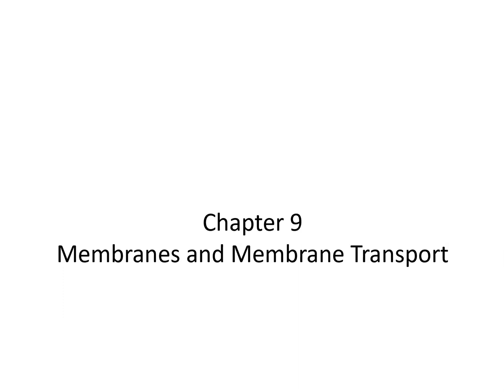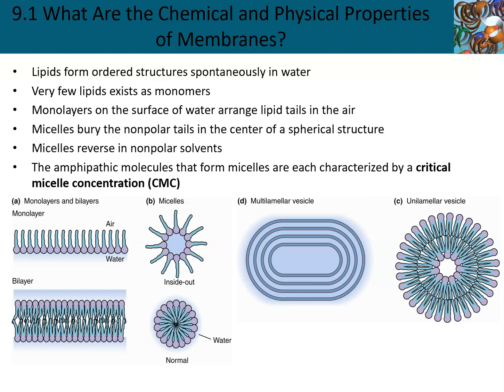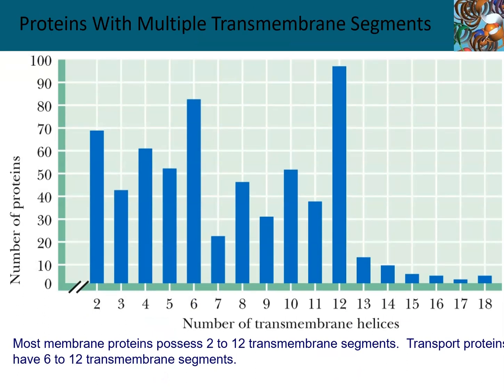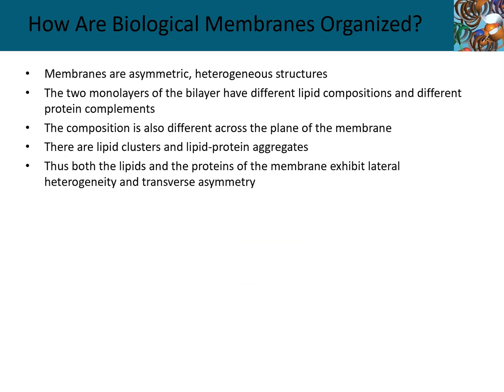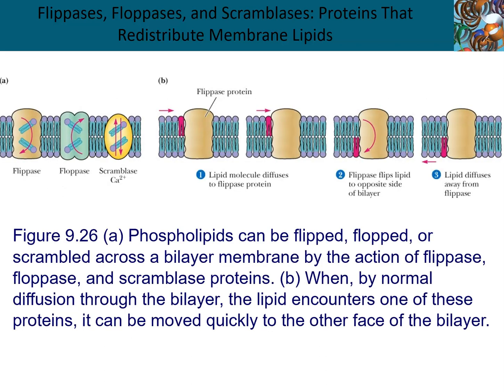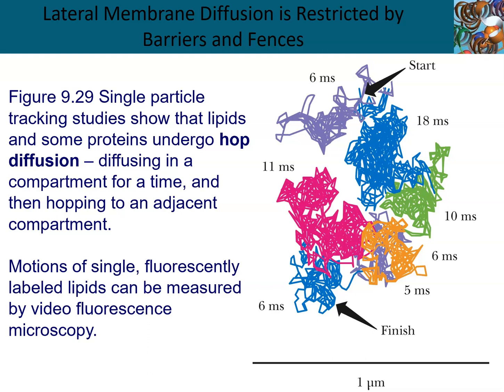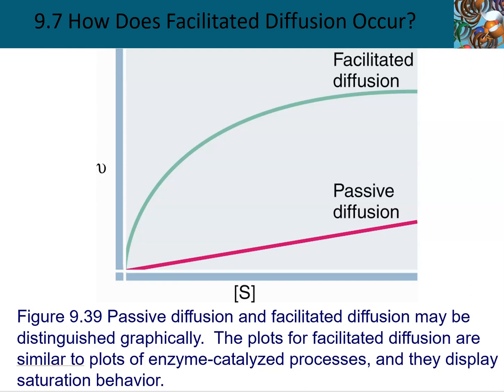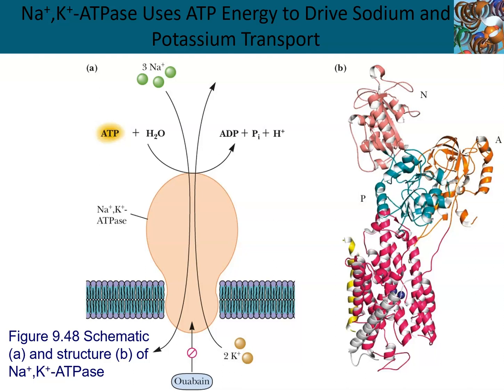Membranes and Membrane Transport